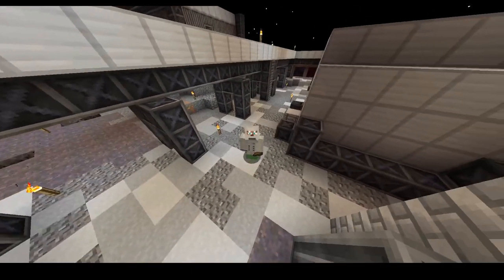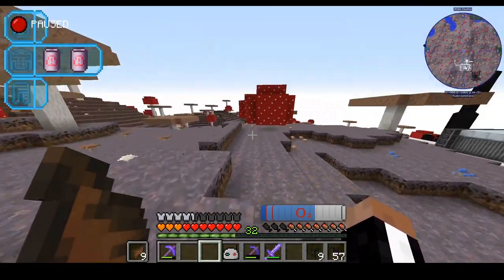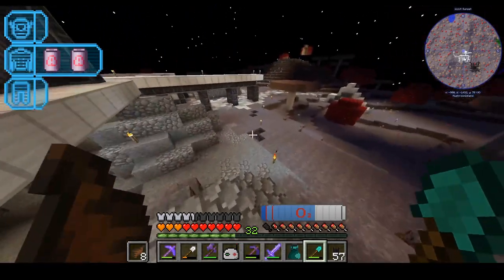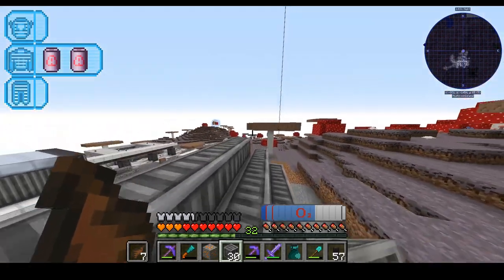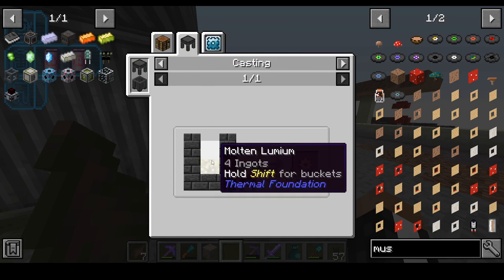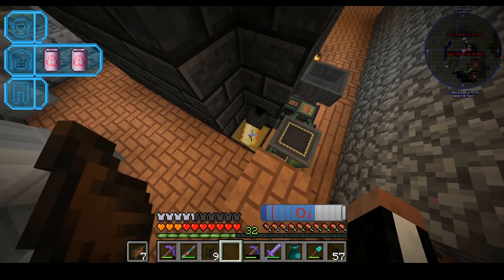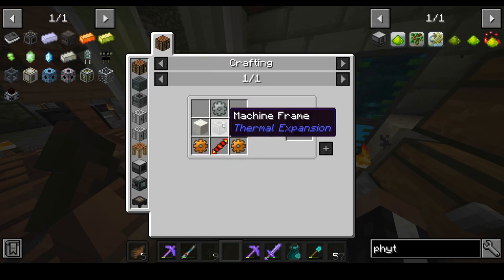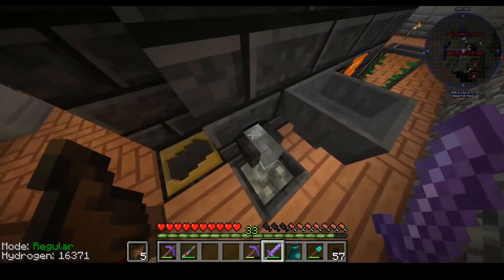My most brilliant scheme